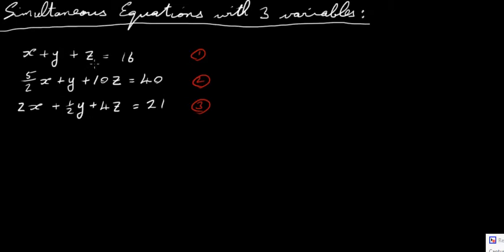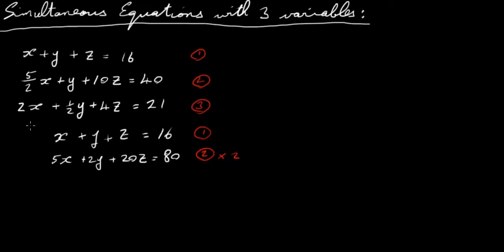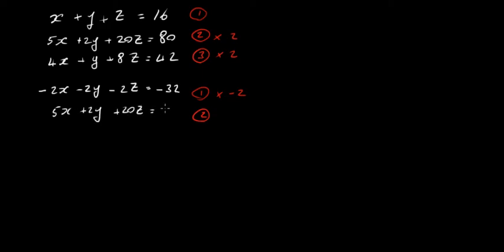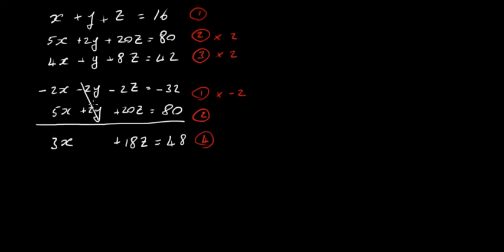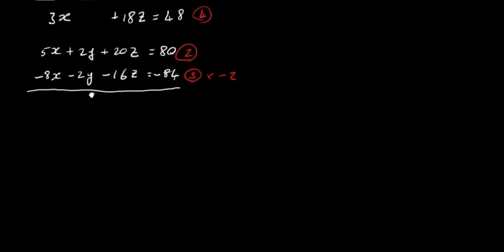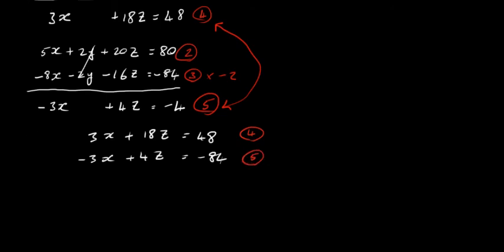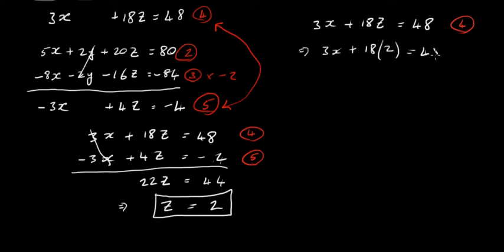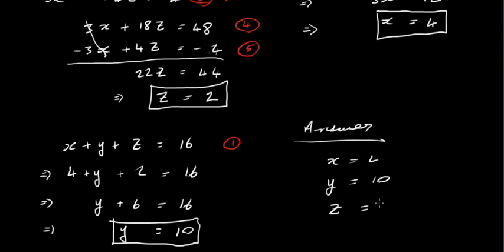Simultaneous Equations with 3 Variables